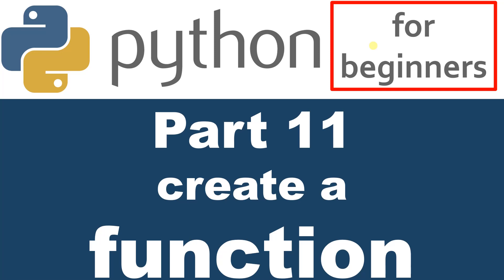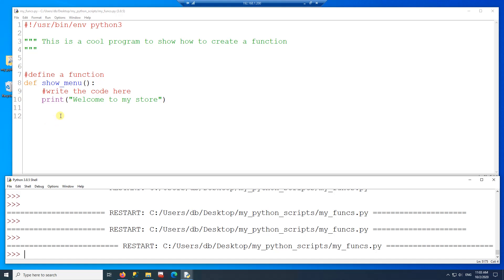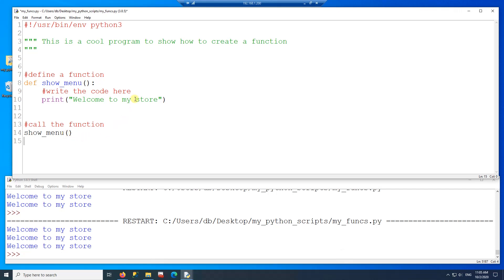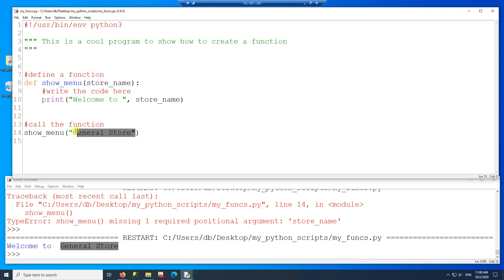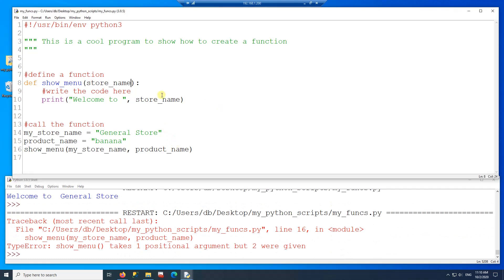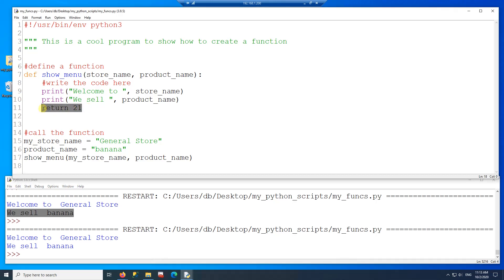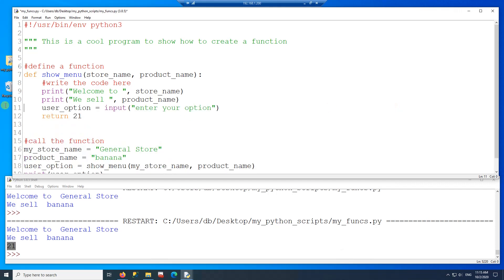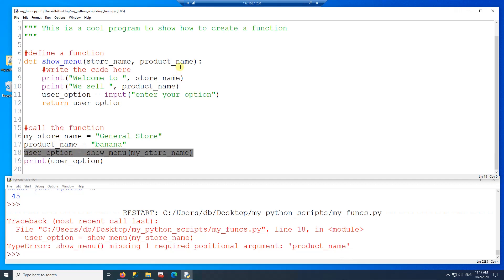Python Tutorial - Part 11 - Functions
IDLE